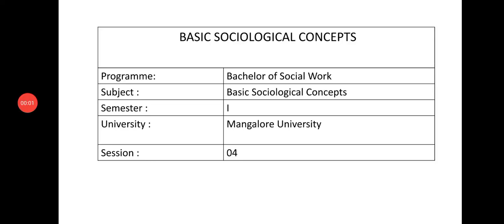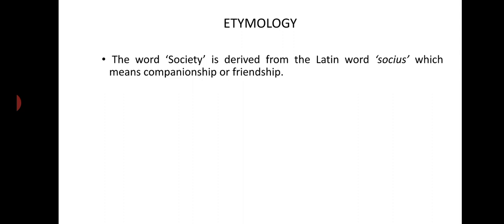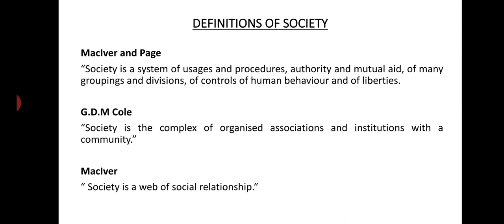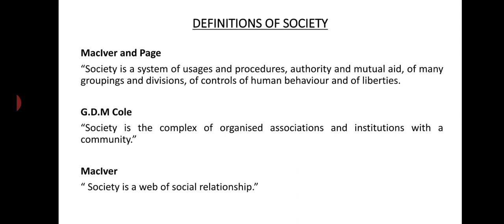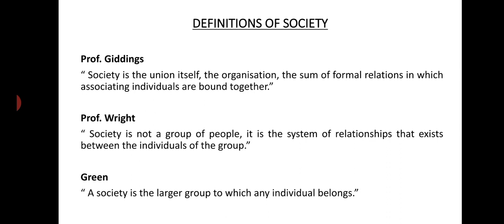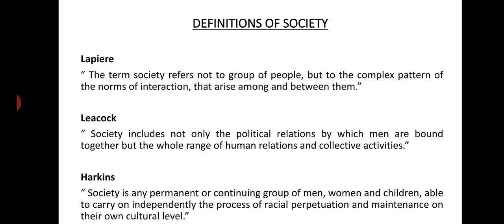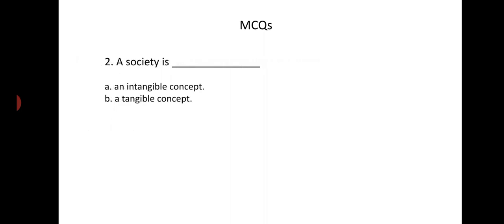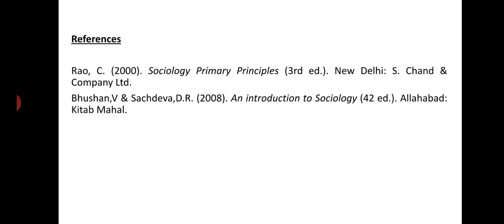Meaning and Definitions of Society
Video from Hema S Kodad